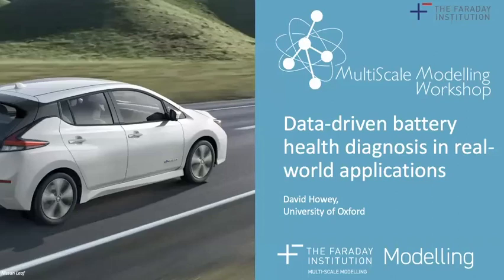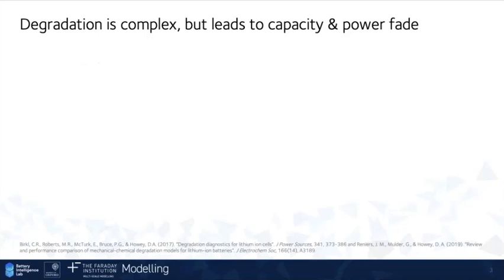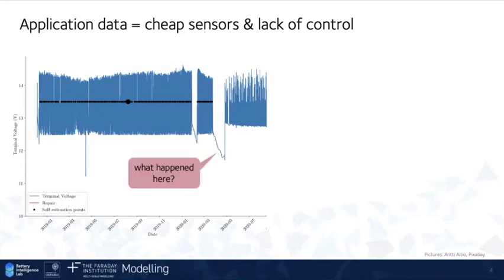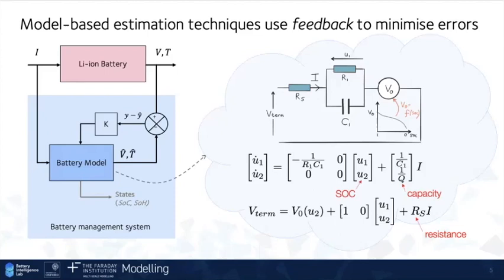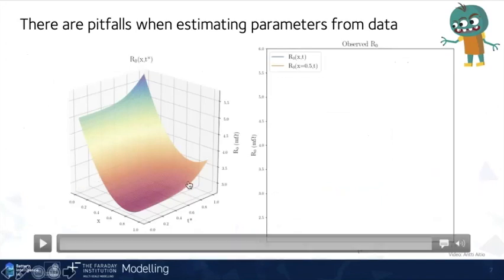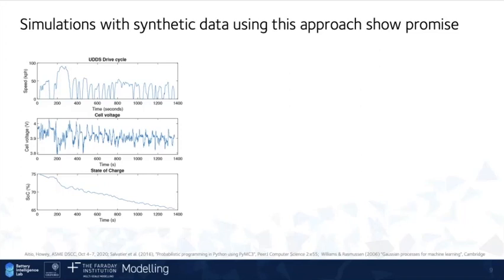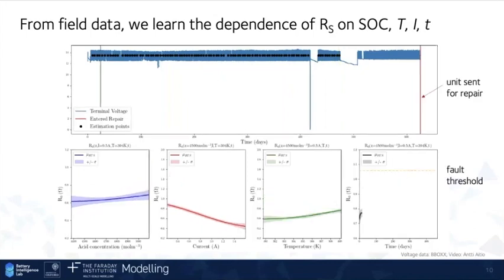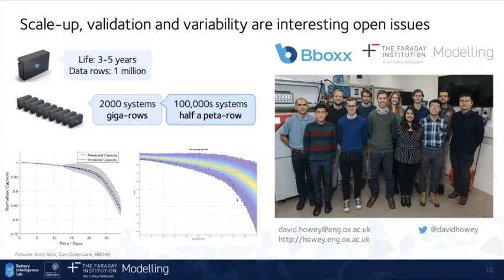Data-driven battery health diagnosis in real-world applications - A. Aitio & D. Howey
Accurate diagnostics and prognostics of battery health improves overall system performance. This allows industry to unlock value by detecting faults and improving maintenance, extending operational range, and understanding asset depreciation. But battery ageing is difficult to predict from field data - it caused by many interacting factors. Two key questions arise: first, how to handle modelling challenges, including parameter variability and nonlinearities. Second, how to develop validated predictions of future health, where challenges include variable usage scenarios, and cell-to-cell behavioural differences. This talk will discuss recent approaches to tackle some of these exciting topics.